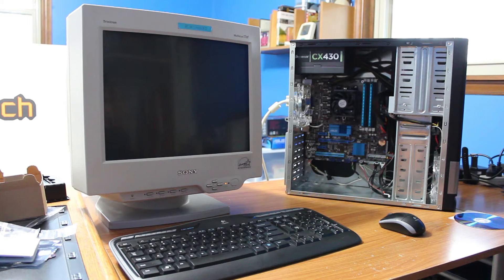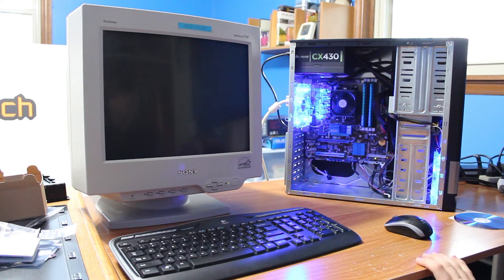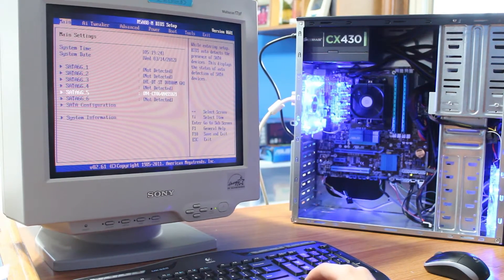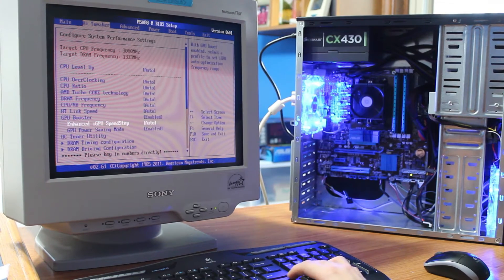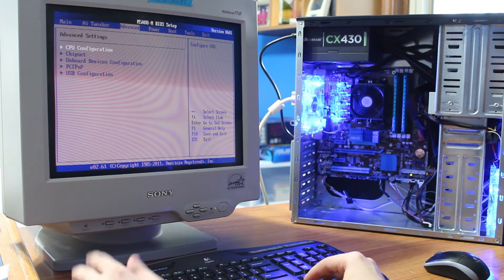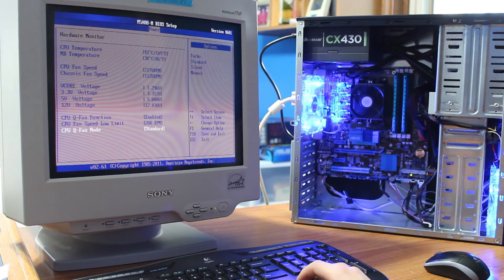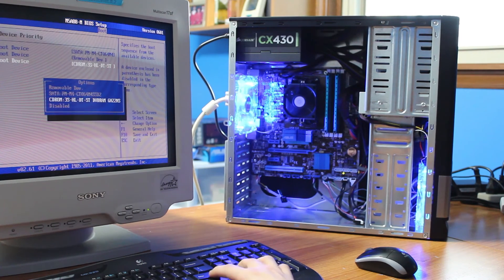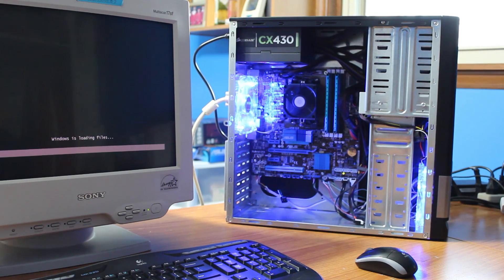Turning on Your Computer (Part 8)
I show you quick troubleshooting of a computer, then I run through the BIOS.